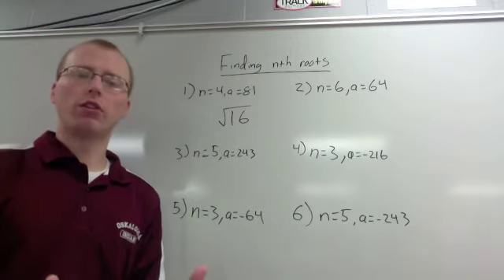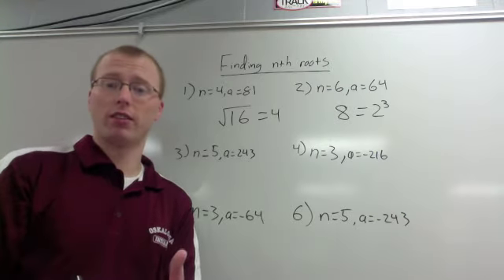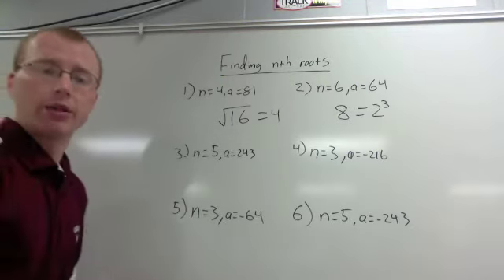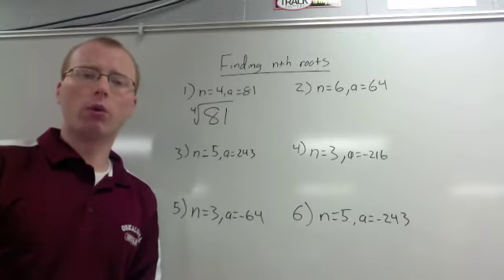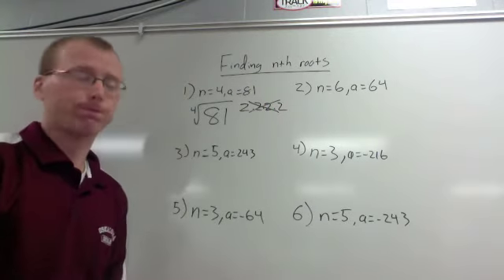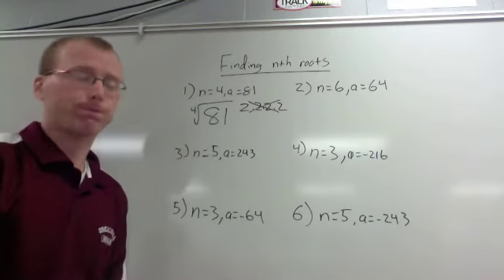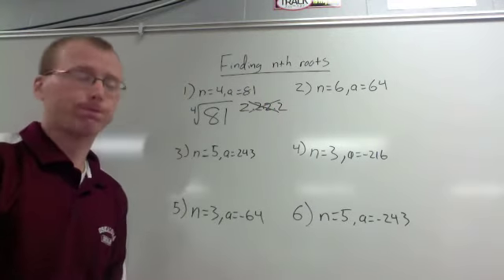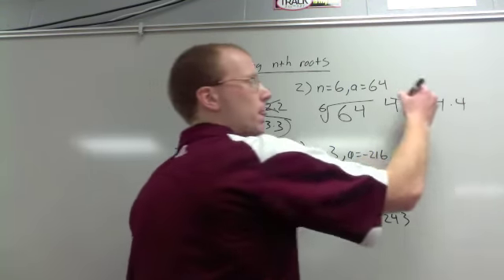Nth roots part 1